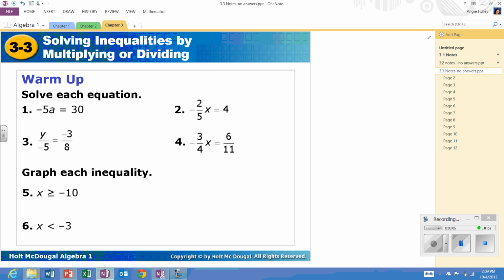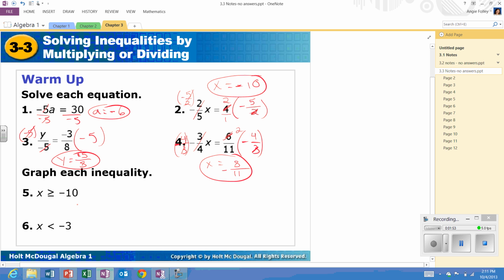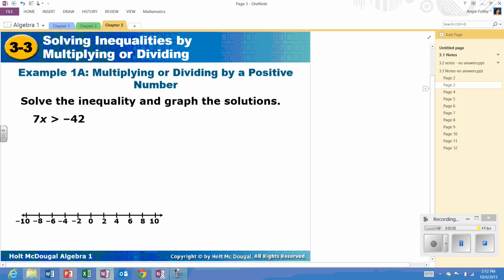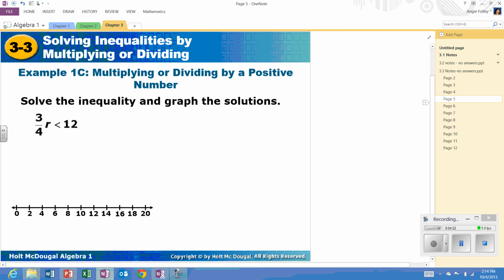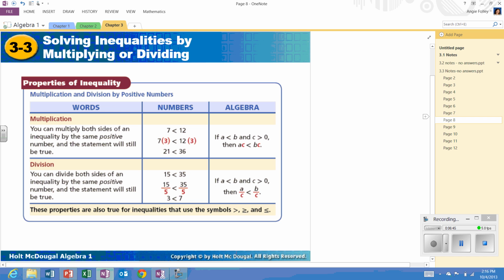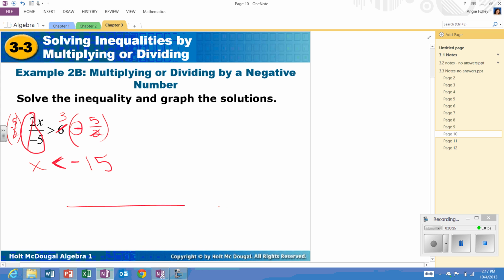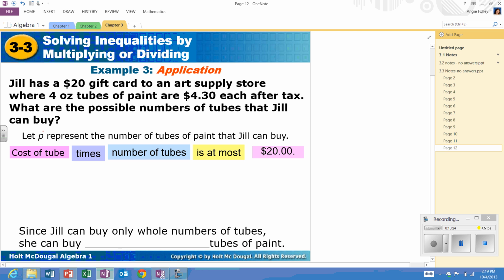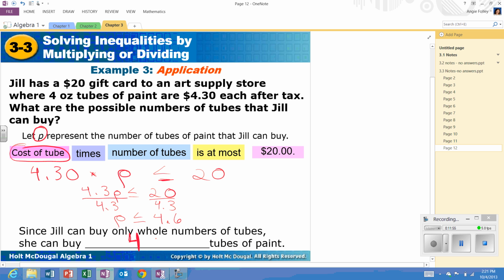3.3 Notes Alg1